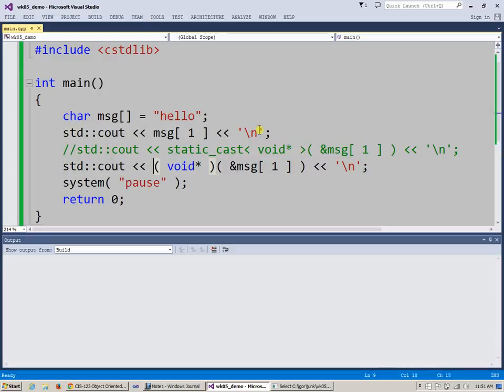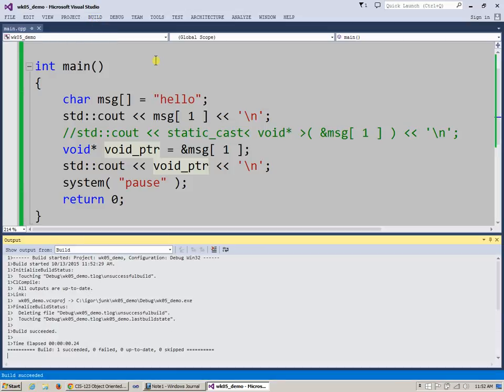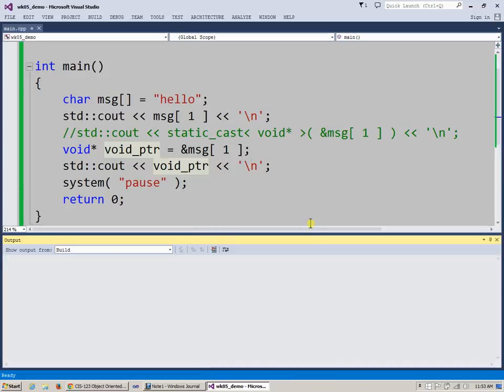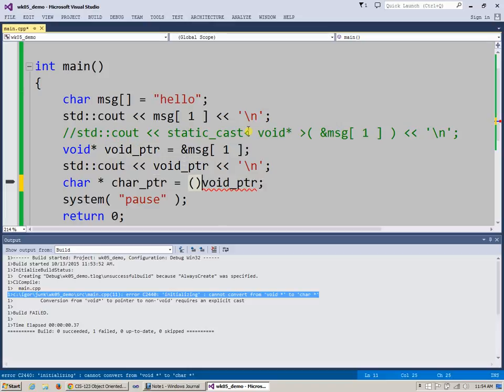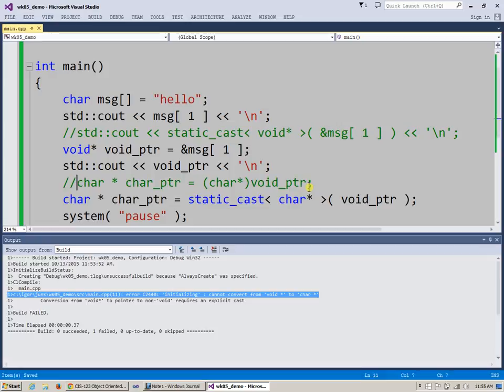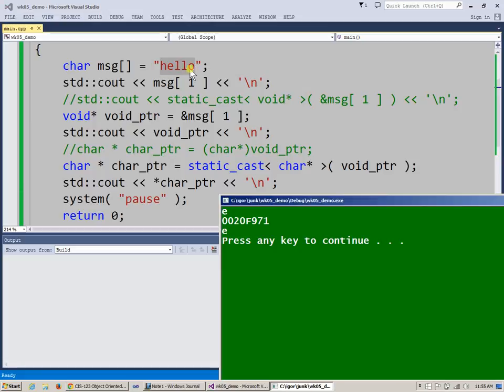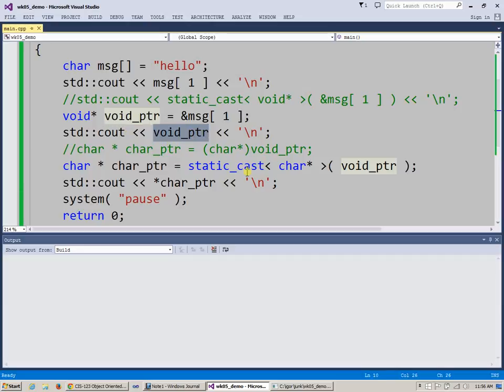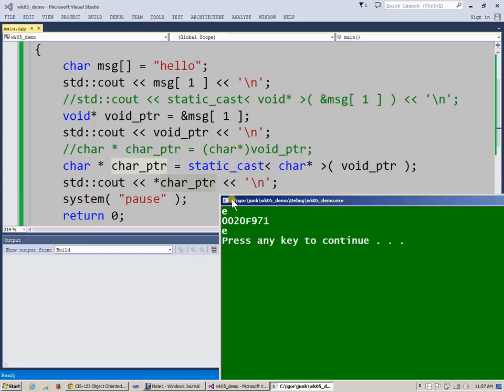Week 05 More on C/C++ Pointers Part 4